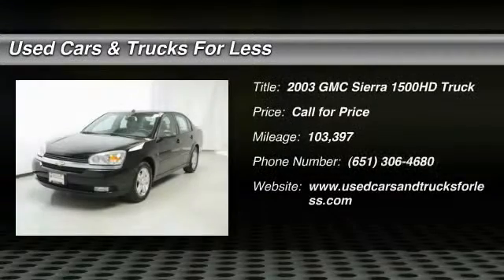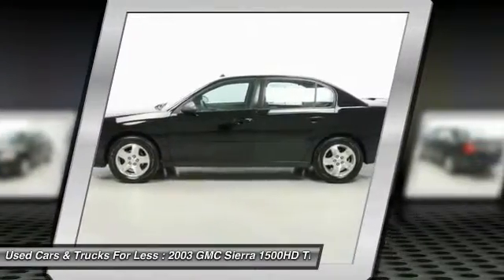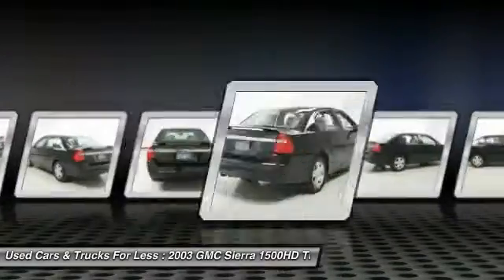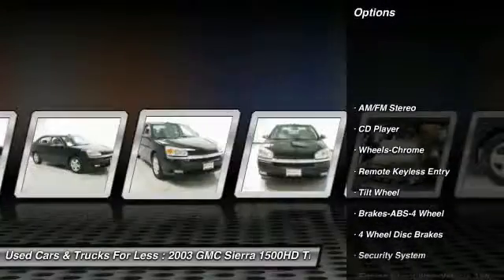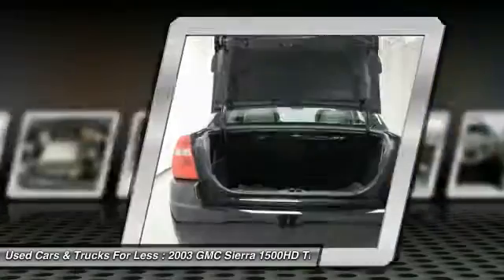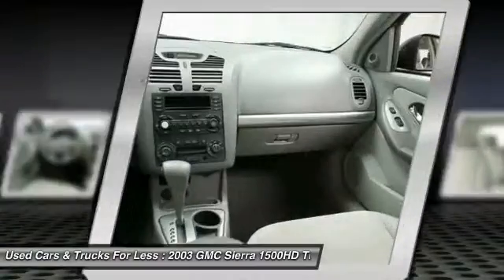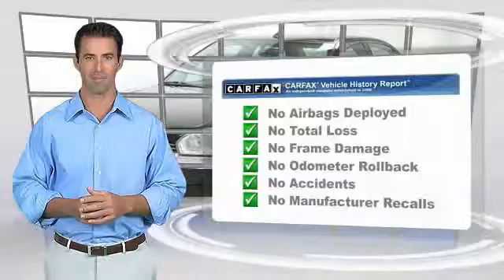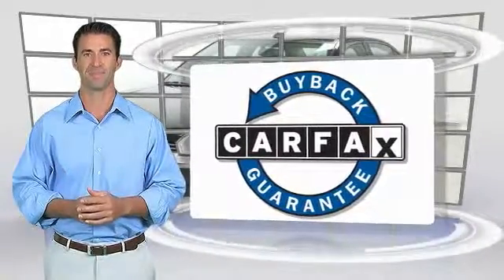2003 GMC Sierra 1500HD Inver Grove Heights St. Paul Minneapolis HW3307A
2003 GMC Sierra 1500HD

You'll love this 2003 GMC Sierra 1500HD. This is a truck you'll want to take home. Call and get in touch with Used Cars & Trucks For Less directly, and be the first to open the truck door today!